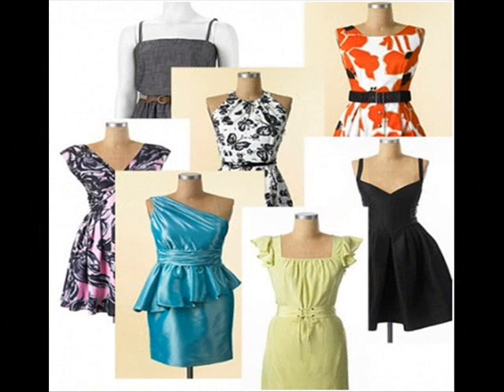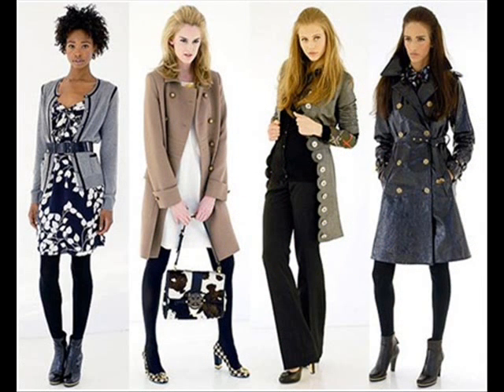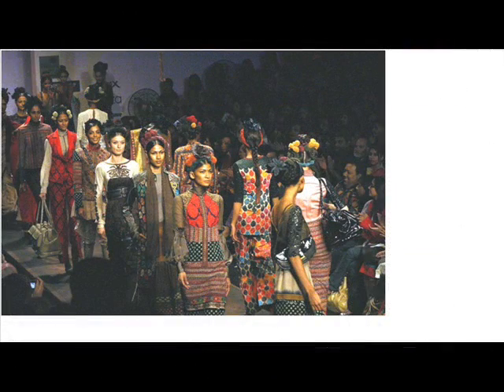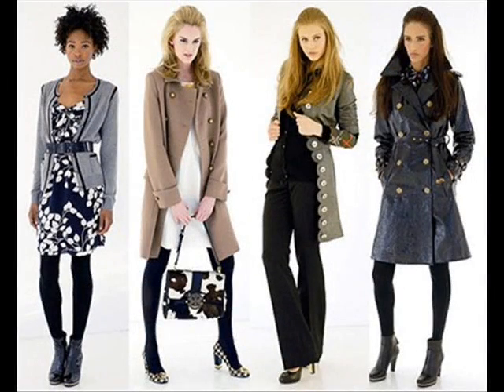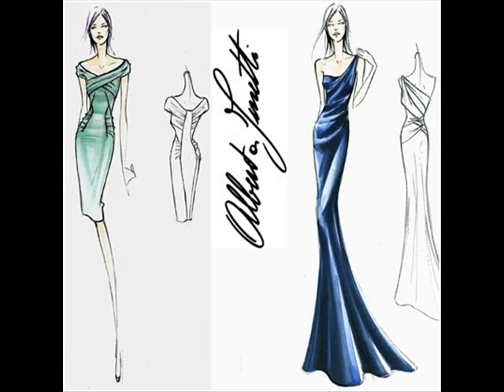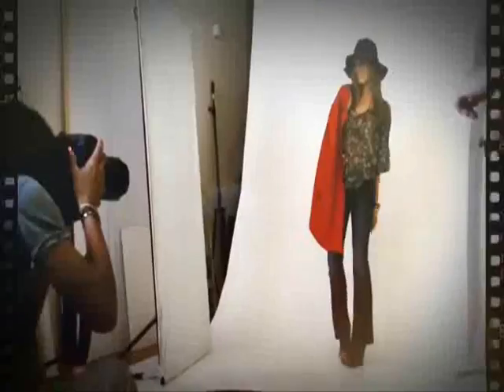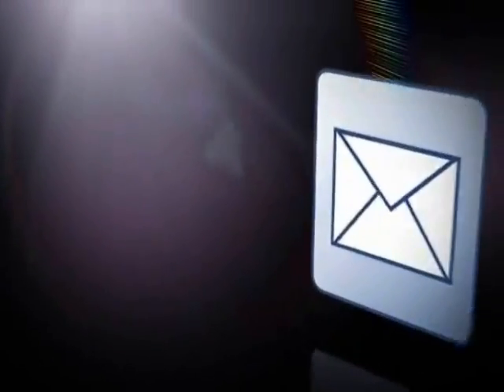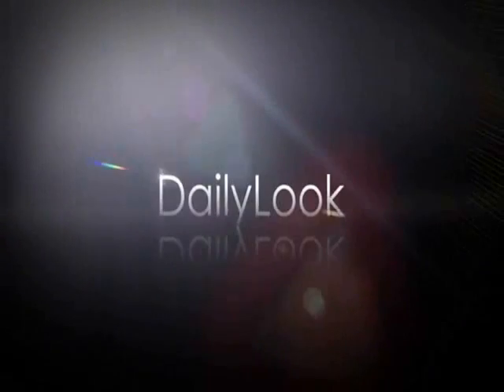LITGB Video By Richa Mahajan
Use of Information Technology in Fashion Industry